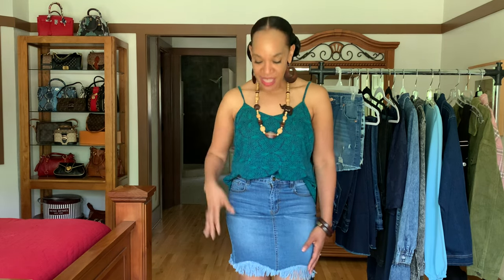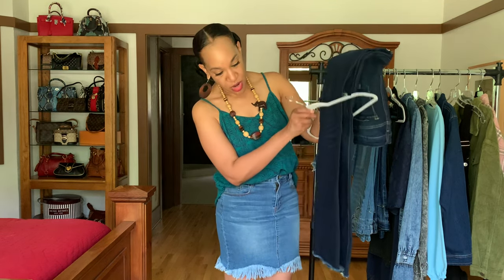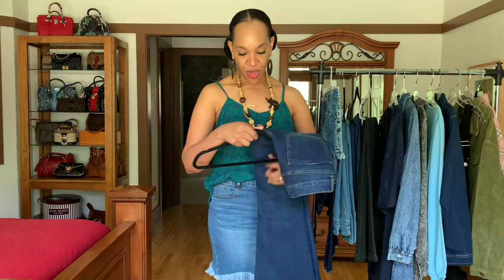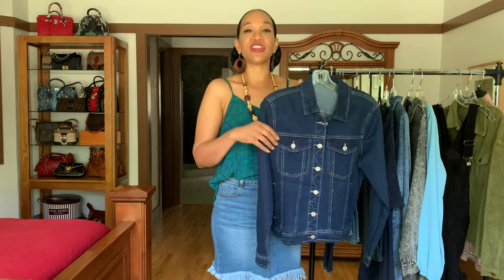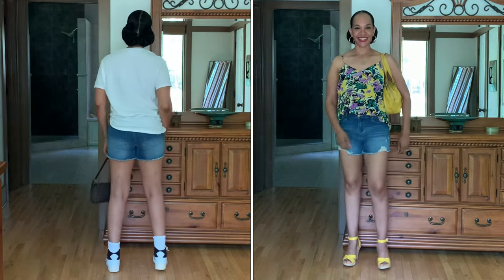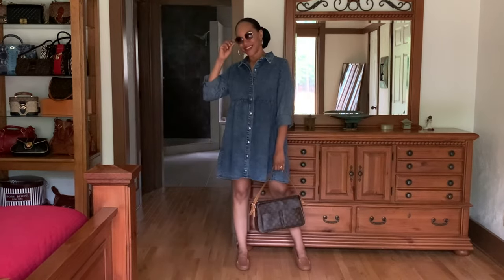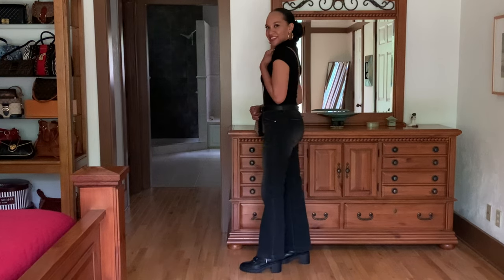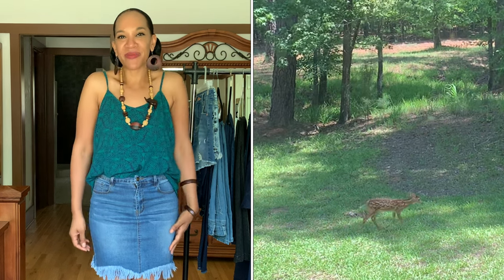Massive Lookbook Store Haul | TRY-ON/STYLING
Looking for affordable quality fall fashion apparel? Grapent and LookBook Store are both online boutiques that have an array of clothing that will have you fashionable without breaking the bank. Hope this review and styling of these pieces give you inspiration for the coming months.

Time Stamps
0:00 Intro
0:54 Close-up of clothing selections
9:24 Styling
15:44 Closing

1. Blue distressed denim shorts

2. Frayed distressed denim shorts

3. Pink Plaid Shirt

4. Blue V-neck top

5. Navy Tunic Dress

6. Frayed Hem Denim Mini Skirt

7. Denim Jacket

8. Blue Mid Waist Wide Leg Flared Jeans

9. Flare Bell Bottom Denim Button Fly

10. Blue Denim Dress

11. Gray Denim Dress

12. Green Corduroy Jacket

13. Black Wide Leg Jeans

14. Corduroy Overalls

15. Dark Wash Denim Flare Jeans